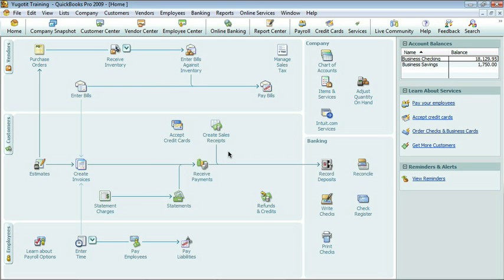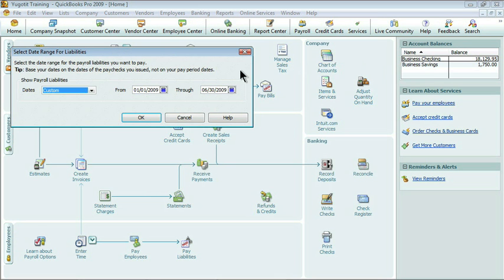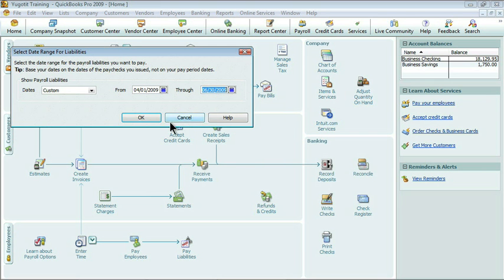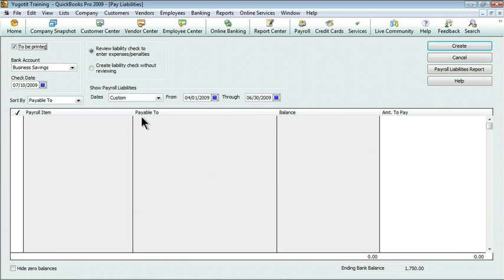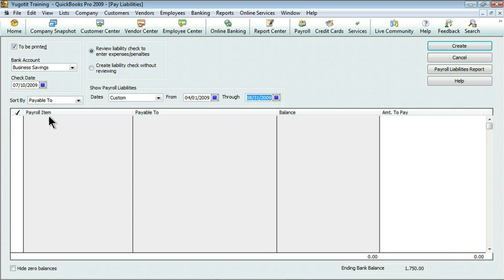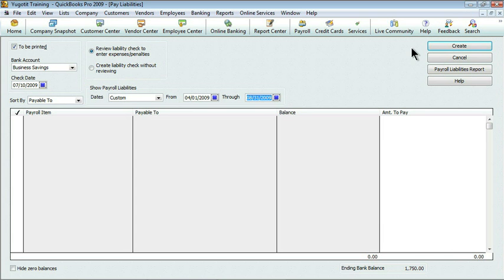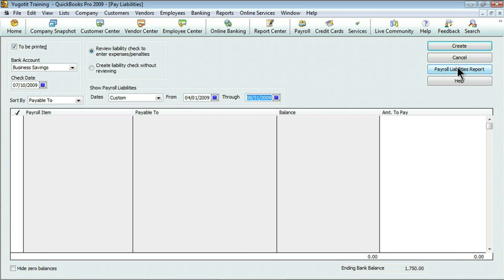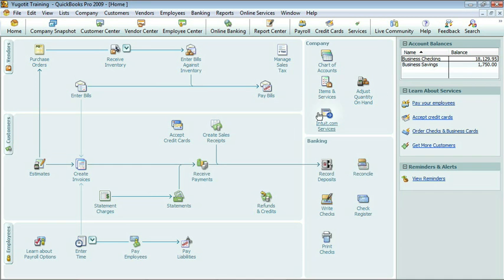06. Paying Payroll Liabilities